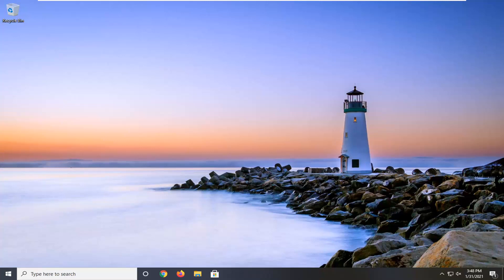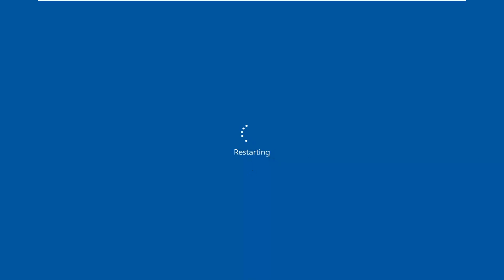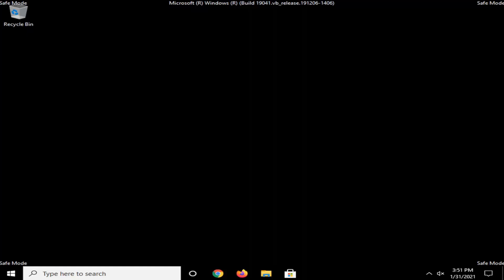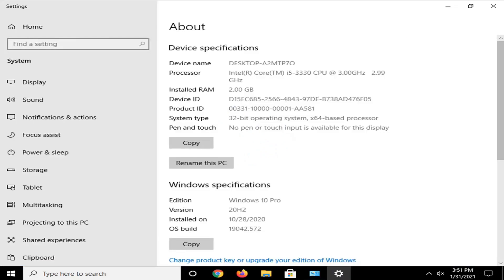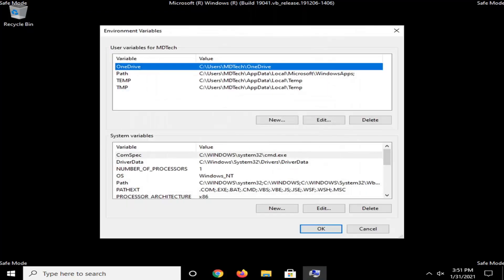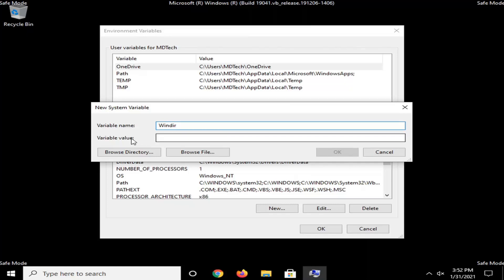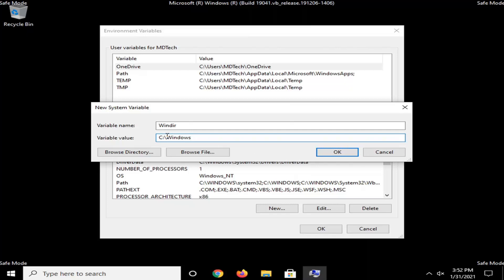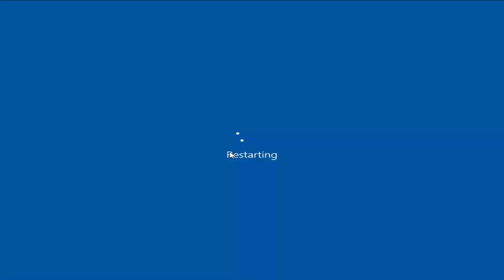The System Could Not Find The Environment Option That Was Entered [Solution]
This is a very irritating issue that arises when the Environment Variables of the Windows system are disturbed. The main reason why this occurs is due to the Third-Party Software that users install on their system. These software applications silently change the Environment Variables on your computer and the result is that most of the other system processes stop working. Users may run into issues like unable to perform operations that require user privileges, most of the executable files turn into shortcuts, and unable to open windows core programs like Task Manager and Command Prompt. The user will keep the following error popping up on the screen:

Issues addressed in this tutorial:
the system could not find the environment option that was entered
the system could not find the environment option that was entered windows 10
the system could not find the environment option that was entered windows 7
the system could not find the environment option that was entered windows 7 fix
the system could not find the environment option that was entered.(203)
the system could not find the environment option that was entered win 10